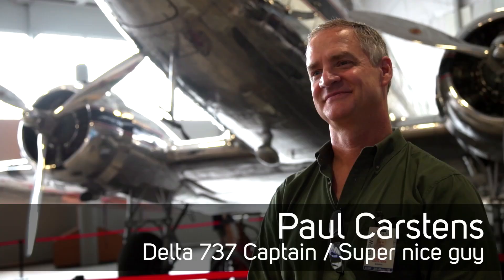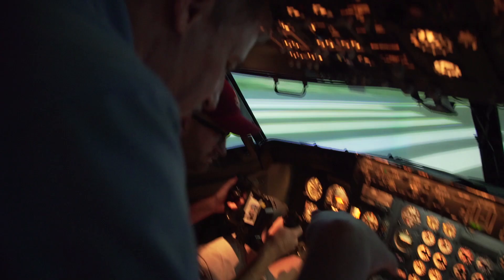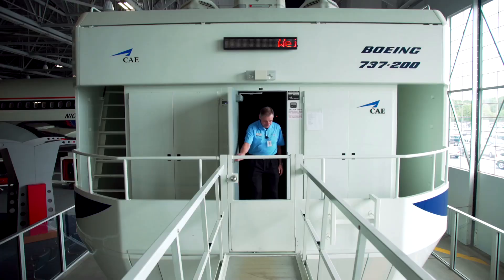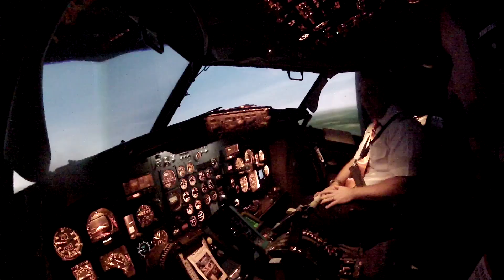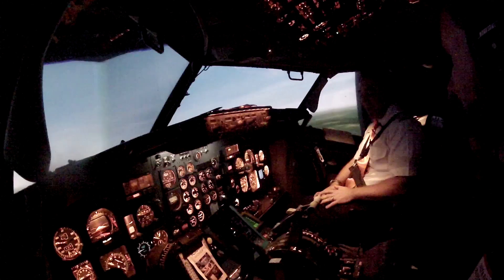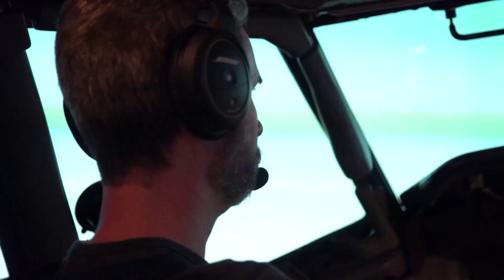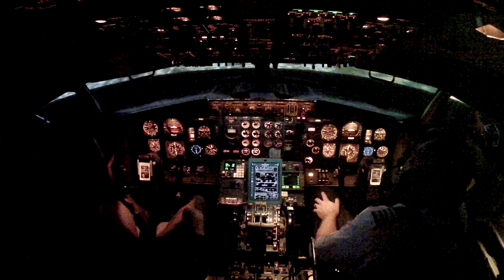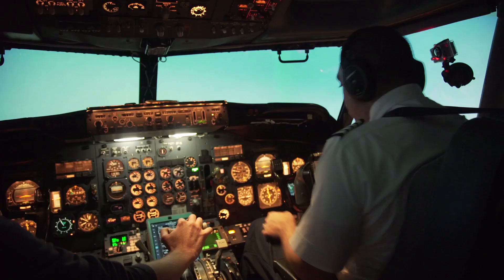Private Pilot Flying an Airliner - Take off & Stall - 737-200 full motion Level D sim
Flying an Airliner is intense, but not as scary as I expected!

Flight Chops CONTESTS!

AND this month, we're also including the Seasonal GRAND PRIZE Bose A20 Aviation headset worth $1059

See the Flight Chops main channel for MUCH more!
- We have many episodes of tail wheel flying and all sorts of aviation content from aerobatics to IFR training!

And an extra thanks to iCloth Avionics and Paul Carstens for making this trip happen!

Maximum occupancy is the sim operator and 4 others strapped in to the sim (when the motion is activated).
Divide the cost of the sim time by 4 guests, and it is a very reasonable, shared adventure.
Please note: The museum is not set up as a training facility and the sim, while expertly maintained, is no longer FAA certified to log official flight training.

How Can You Support Flight Chops?

Or by purchasing this exclusive iCloth Avionics-Flight Chops Swag Pack!
Swag Pack on Amazon
Note:  This first limited run of the Swag Pack ships to US residents only; more Swag Packs will become available if there is enough demand, so please let me know if you want one.

If the Swag Pack is out of stock, Supporters can also help Flight Chops by ordering the iCloth Avionics 100-pack (ICA100) on Amazon

And thanks to PIVOT case!
Get yours at sporty's pilot shop!

Nonin Medical, Inc.

Flight Chops branding music featured is written and produced by Chris and Rob from "Big Honkin' Spaceship" For all your music and post sound needs, please check them out at: